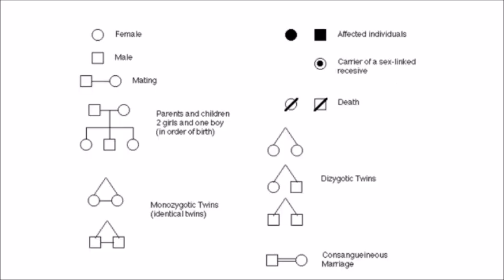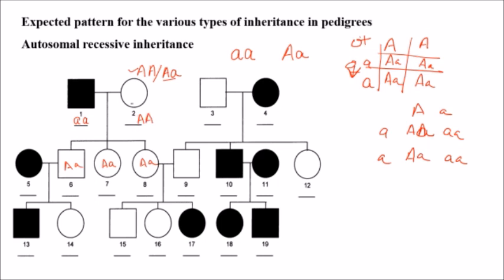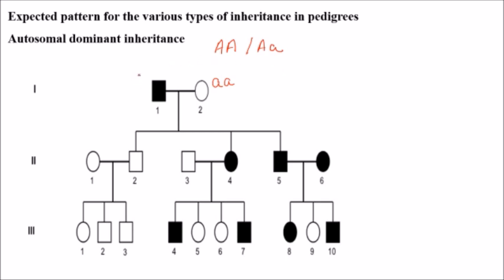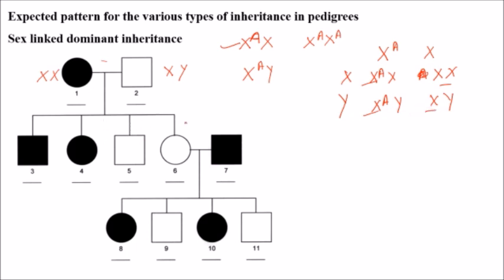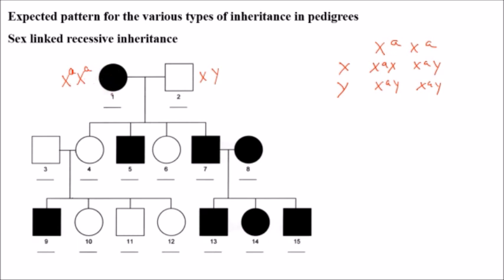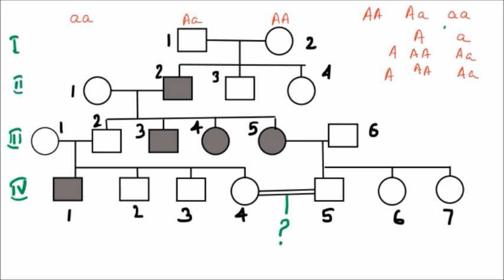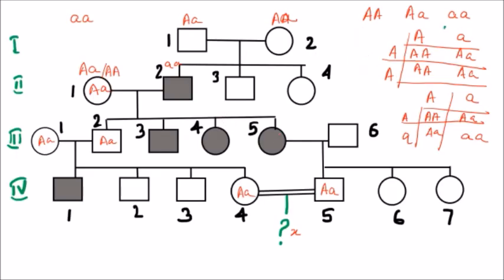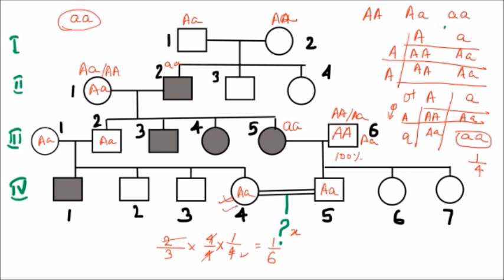Pedigree Analysis and Probability Problems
In Pedigree analysis we use to denote the inheritance of certain disease with the help of certain symbols. The symbols used in the analysis has been well explained on the lecture. There are certain patterns of various types of inheritance in pedigree.
There are four patterns of expected patterns in pedigrees:
1. Autosomal recessive inheritance
2. Autosomal Dominant Inheritance
3. Sex-Linked Dominant inheritance
4. Sex-Linked recessive inheritance

Probability based on pedigree analysis were also discussed at the end of the lecture.